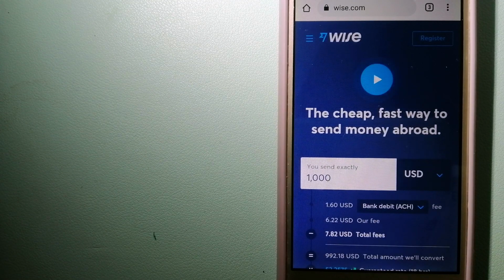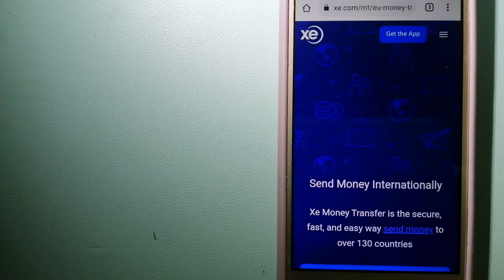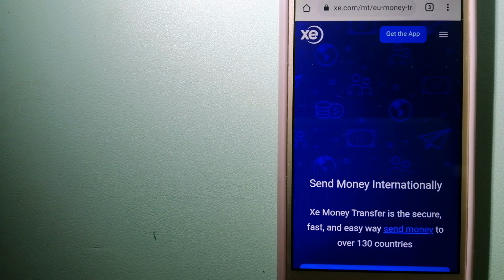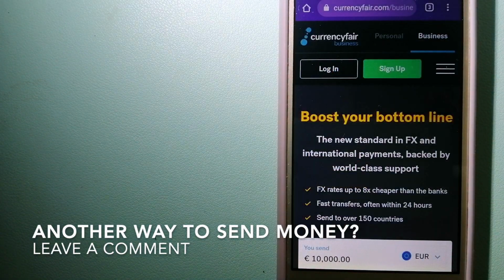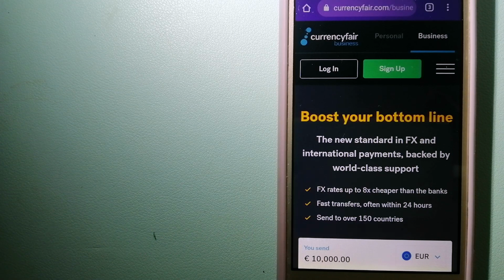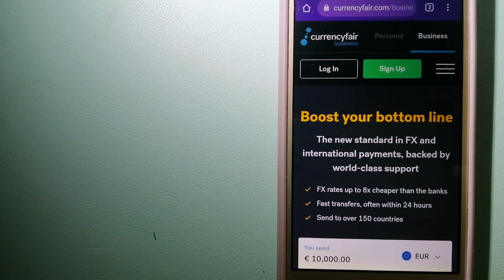🔴 How To Transfer Money Overseas From Hong Kong to Grenada🔴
Grenada (/ɡrəˈneɪdə/ (listen) grə-NAY-də; Grenadian Creole French: Gwenad /ɡwiˈnaɪd/) is an island country in the West Indies in the Caribbean Sea at the southern end of the Grenadines island chain. Grenada consists of the island of Grenada itself, two smaller islands, Carriacou and Petite Martinique, and several small islands which lie to the north of the main island and are a part of the Grenadines. It is located northwest of Trinidad and Tobago, northeast of Venezuela and southwest of Saint Vincent and the Grenadines. Its size is 348.5 square kilometres (134.6 sq mi), and it had an estimated population of 112,523 in July 2020.[9] Its capital is St. George's.[9] Grenada is also known as the "Island of Spice" due to its production of nutmeg and mace crops.[10]